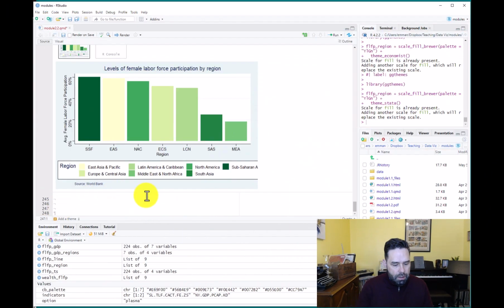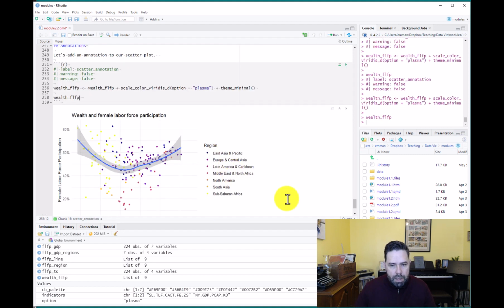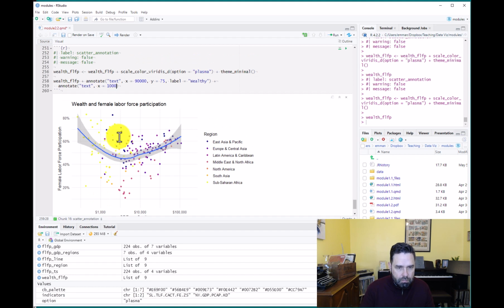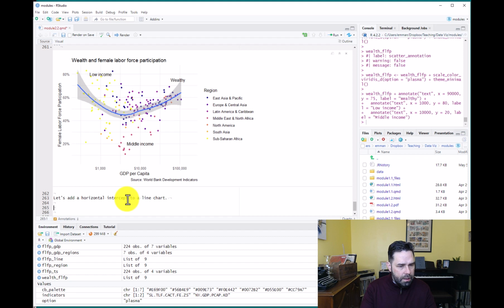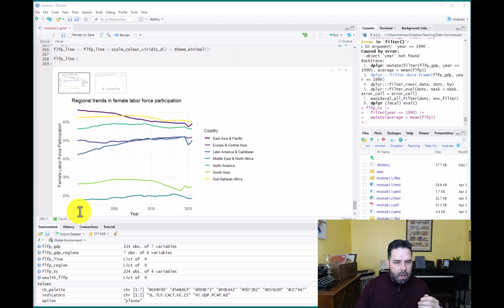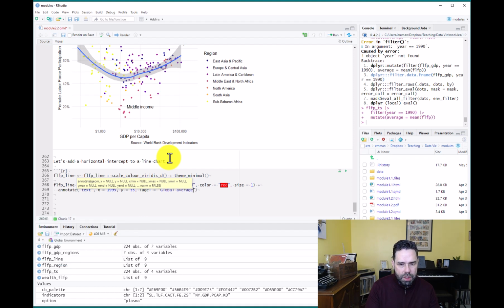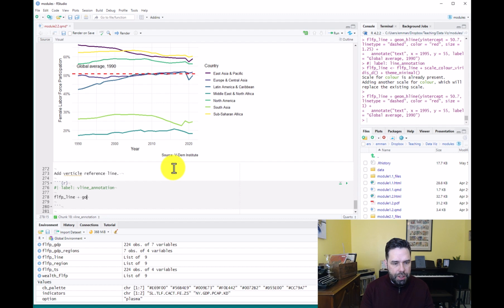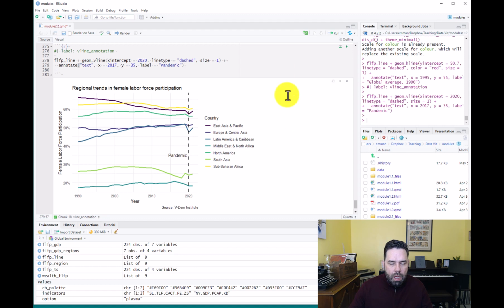Add Annotations and Intercept Lines in ggplot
In this video, I show students in Data Viz 2102 how to add annotations and intercept lines to their plots.

00:00 - Introduction
00:41 - Setting up scatter plot example
02:39 - Adding text annotation to scatter plot
05:47 - Setting up line chart example
08:21 - Add a horizontal intercept line
10:40 - Add a vertical intercept line